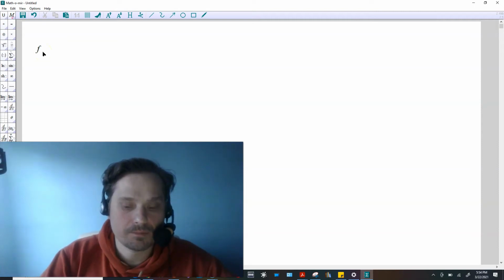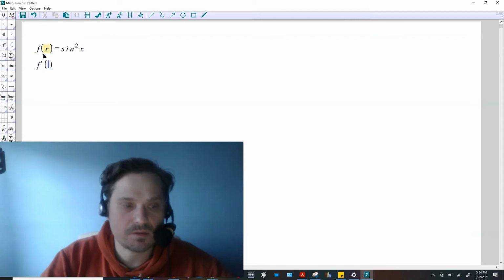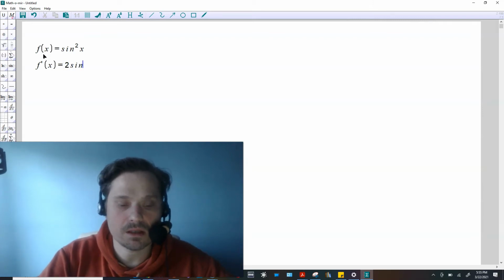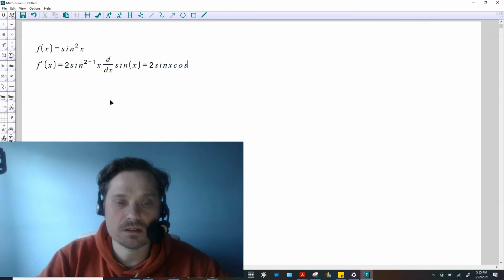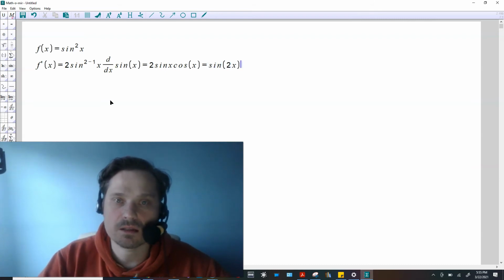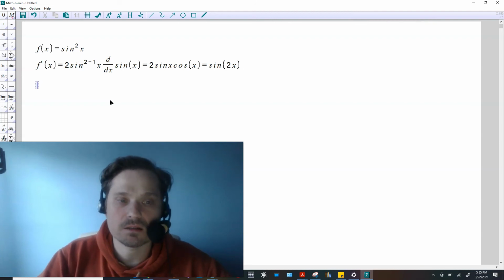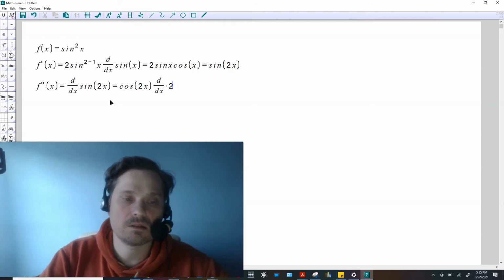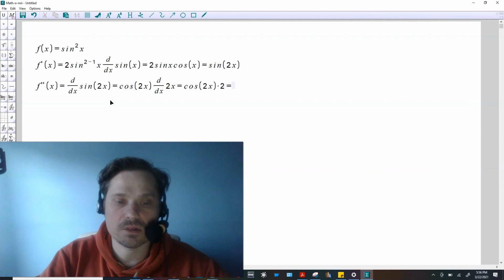Second derivative of sin^2(x). [no step skipping]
Finding the second derivative of sin²(x). In this video, we will show you a step-by-step guide on how to find the second derivative of this function without skipping any steps.

We start by defining the function f(x) as sin²(x) and then finding its first derivative f'(x) using the chain rule. After simplifying the expression, we get f'(x) = 2sin(x)cos(x) = sin(2x).

To find the second derivative f''(x), we differentiate f'(x) using the product rule. After simplifying the expression, we get f''(x) = 2cos(2x).

We will demonstrate every step of the process so that you can easily follow along and understand the concept.

🔎 Keywords second derivative, sin squared x, chain rule, product rule, step-by-step guide, differentiation, trigonometric function, cosine, sine, math tutorial

15 Common Questions Related to the Video

1. What is the function for finding the second derivative of sin²(x)?
Answer The function for finding the second derivative of sin²(x) is f''(x).

2. What is the first derivative of sin²(x)?
Answer The first derivative of sin²(x) is f'(x) = 2sin(x)cos(x) = sin(2x).

3. What is the chain rule?
Answer The chain rule is a rule for finding the derivative of a composite function.

4. What is the product rule?
Answer The product rule is a rule for finding the derivative of a product of two functions.

5. What is the derivative of sin(x)?
Answer The derivative of sin(x) is cos(x).

6. What is the derivative of cos(x)?
Answer The derivative of cos(x) is -sin(x).

7. How do you find the second derivative using the product rule?
Answer To find the second derivative using the product rule, you differentiate the first derivative of the function.

8. What is the derivative of 2x?
Answer The derivative of 2x is 2.

9. How do you simplify 2sin²(x) - 1?
Answer 2sin²(x) - 1 can be simplified as sin²(x) - cos²(x).

10. What is the identity for sin(2x)?
Answer The identity for sin(2x) is 2sin(x)cos(x).

11. What is the identity for cos(2x)?
Answer The identity for cos(2x) is cos²(x) - sin²(x).

12. How do you differentiate sin²(x)?
Answer To differentiate sin²(x), you use the chain rule.

13. How do you differentiate cos²(x)?
Answer To differentiate cos²(x), you use the chain rule.

14. What is the value of sin(π/2)?
Answer The value of sin(π/2) is 1.

15. What is the value of cos(π)?
Answer The value of cos(π) is -1.
Learn how to find the second derivative of sin^2(x). It takes only 1.3 minutes but no steps are skipped.